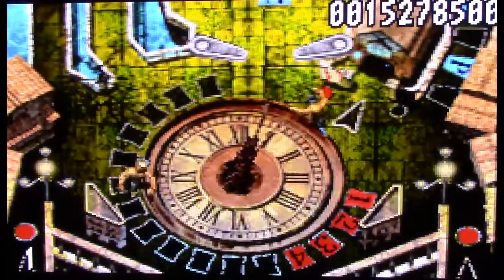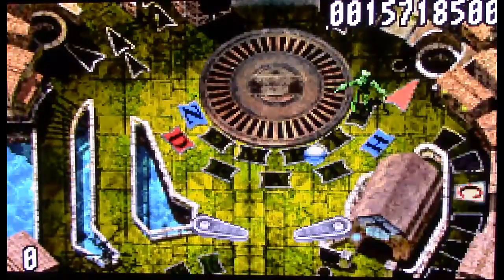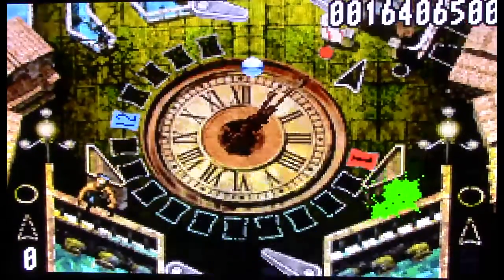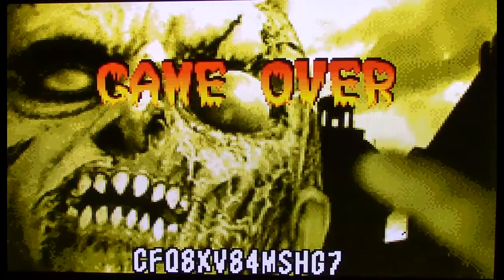GameBoy Advance Classics 035 - The Pinball of the Dead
Now you'll suffer like G did!